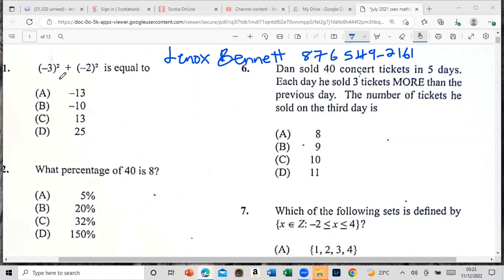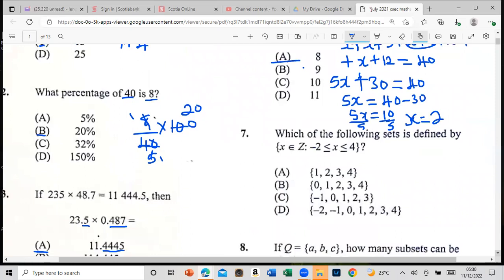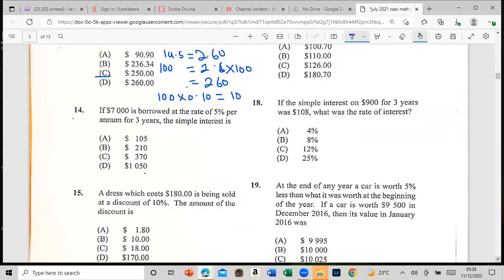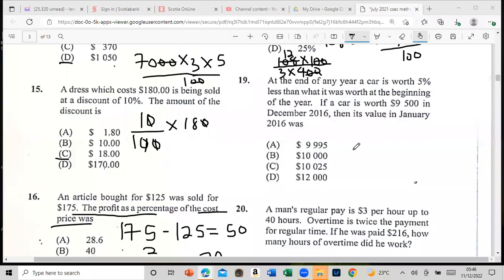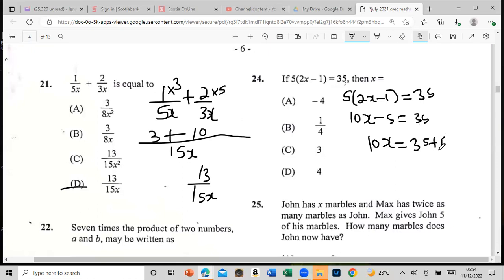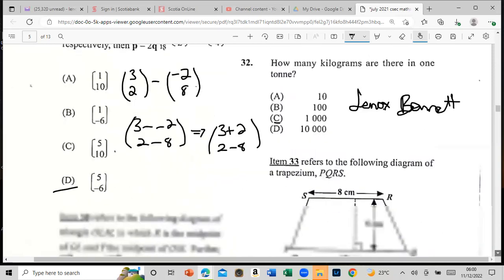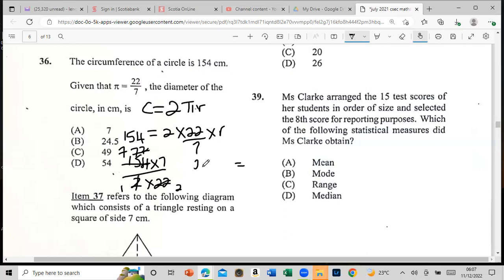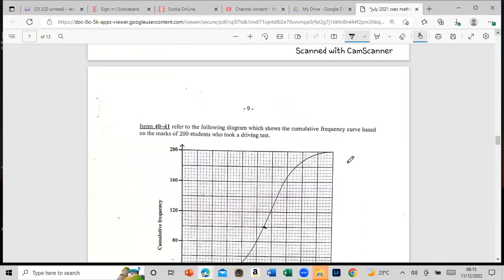January 2023 Maths paper taking down soon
January 2023 maths paper taking down shortly